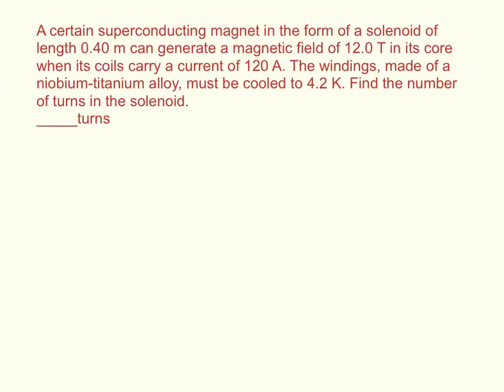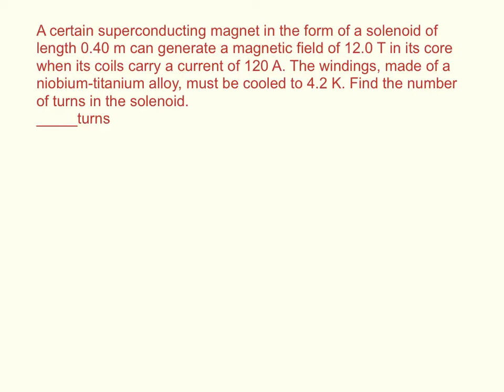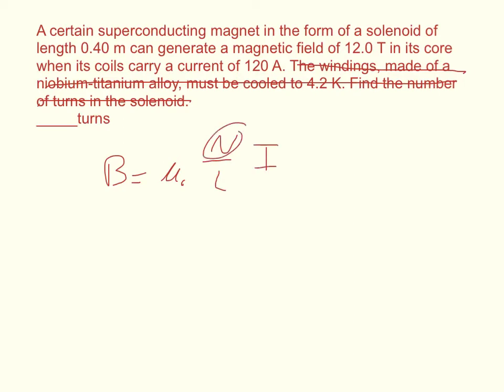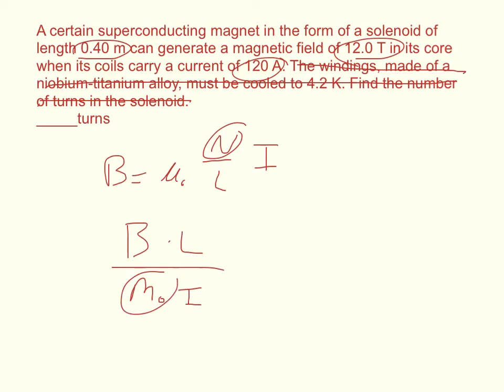Physics WebAssign Ch19 #15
A certain superconducting magnet in the form of a solenoid of length 0.40 m can generate a magnetic field of 12.0 T in its core when its coils carry a current of 120 A. The windings, made of a niobium-titanium alloy, must be cooled to 4.2 K. Find the number of turns in the solenoid.
_____turns